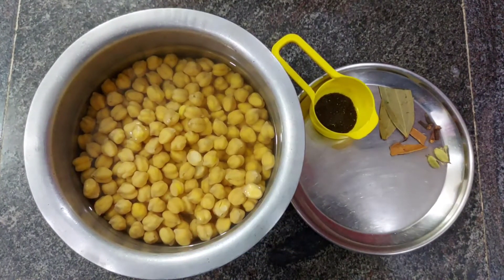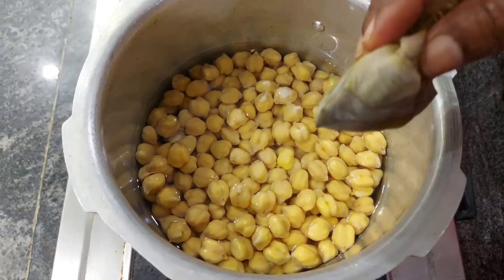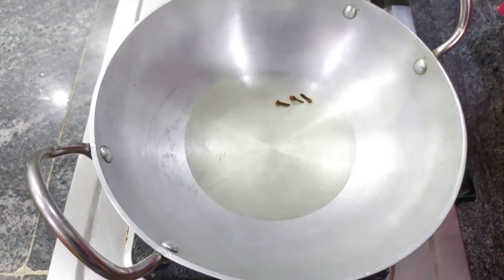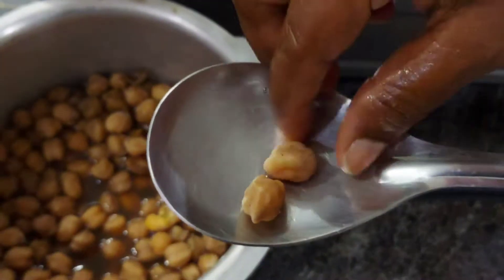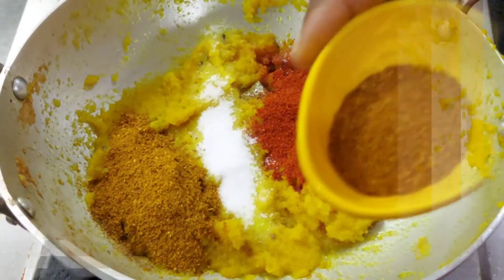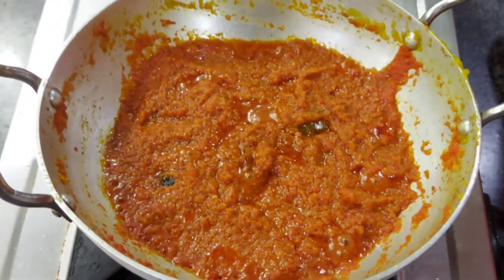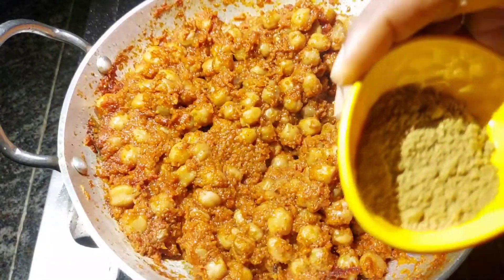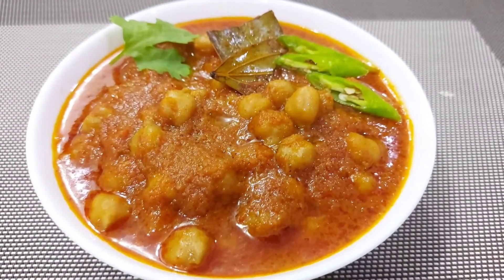వాతావరణం చల్లగా ఉన్నప్పుడు ఇలా వేడివేడిగా చనా మసాలా & పూరి ట్రై చేయండి ఎంతో రుచిగా ఉంటుంది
Please watch this simple and tasty recipe. I’m sure you can make this recipe perfect for the first time after watching this video.